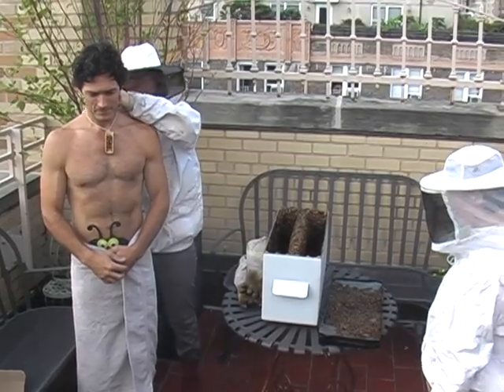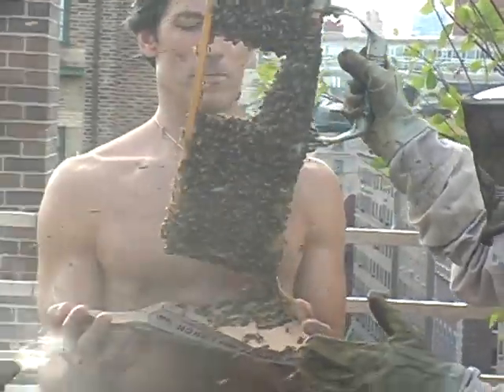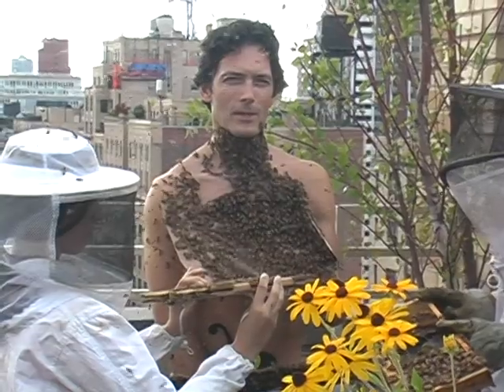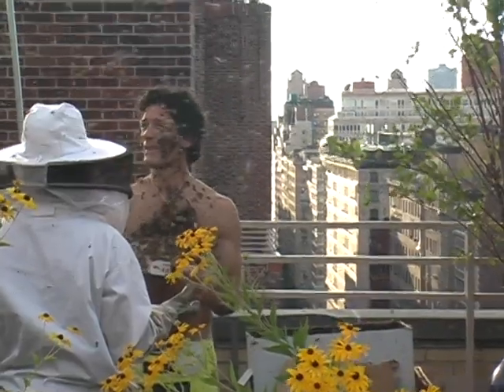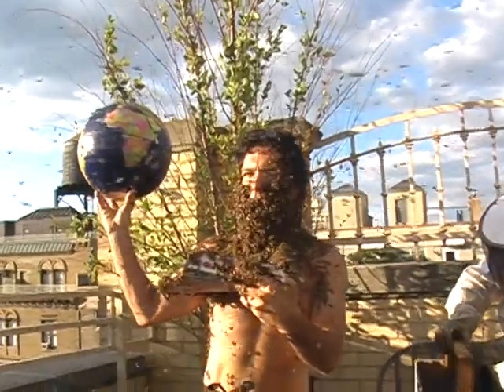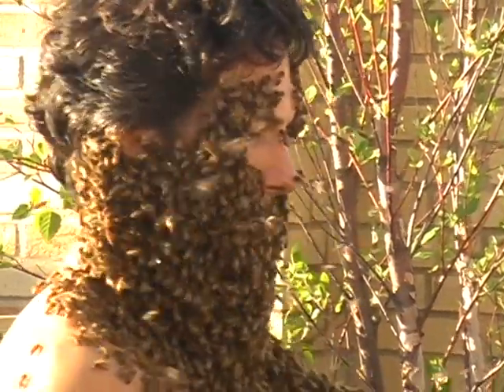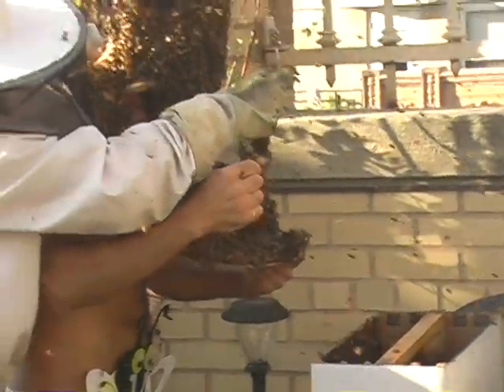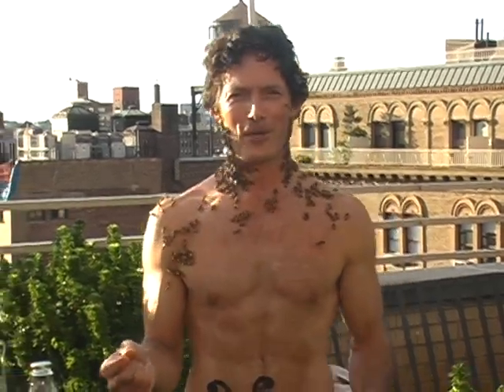Naked Beekeeper - Bee Beard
Making a Bee Beard in Manhattan.